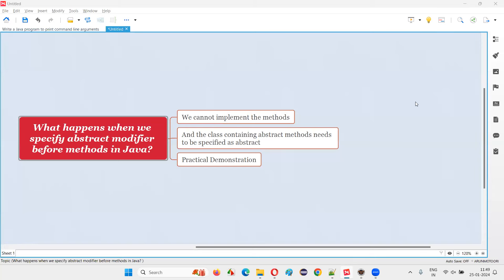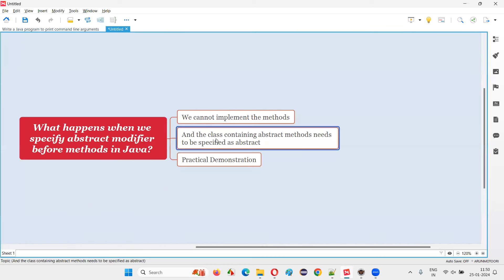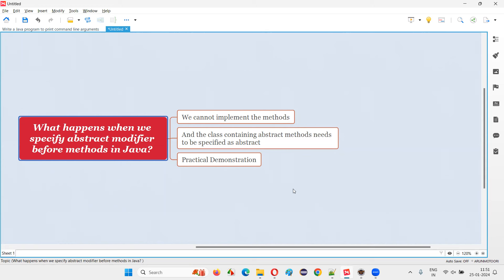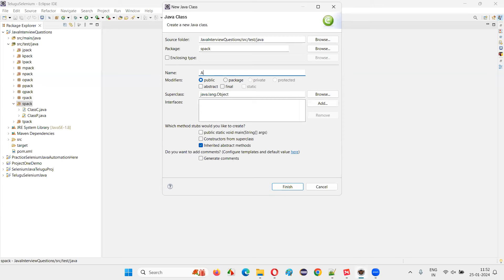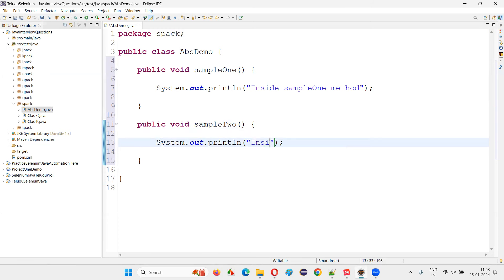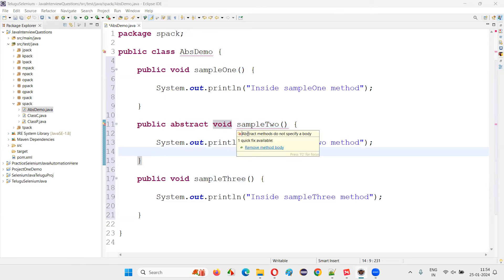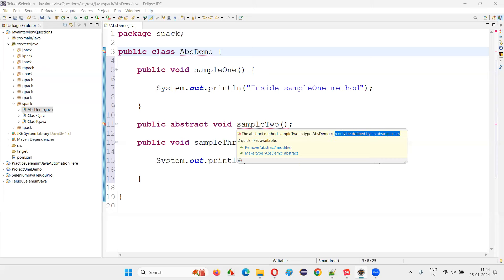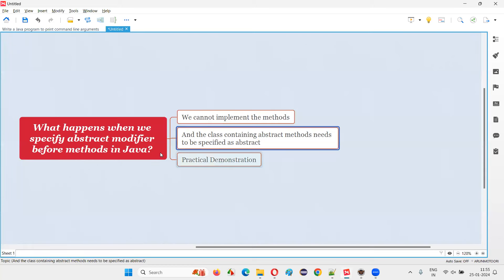What happens when we specify abstract modifier before methods (Core Java Interview Question #123)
What happens when we specify abstract modifier before methods in Java (Core Java Interview Question #123)